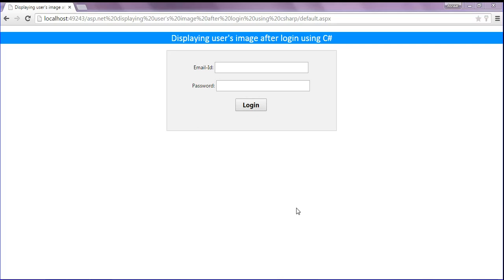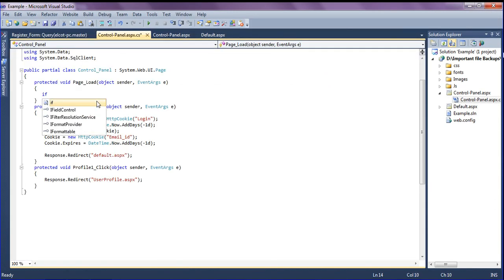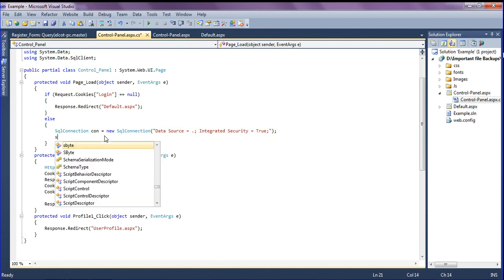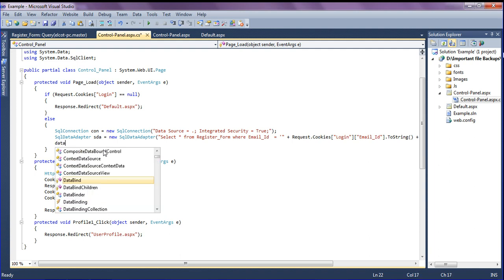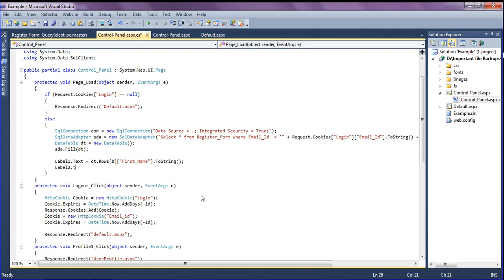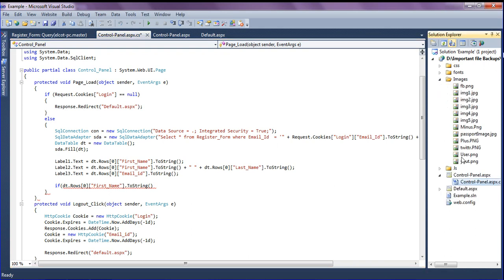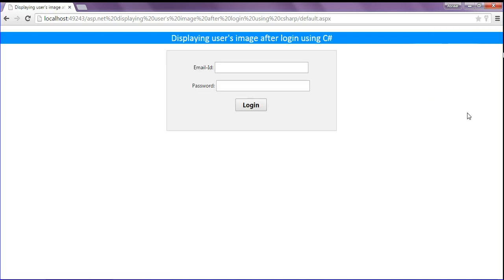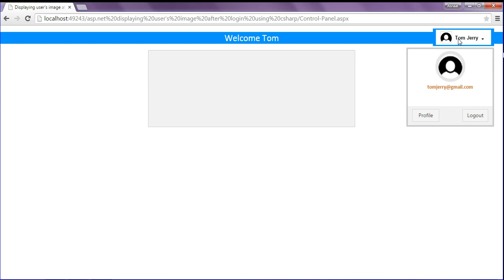Displaying user's image after login using c#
Asp.net displaying user's image after login using c# with simple and easy method. You will learn how to display users image once he/she logins.